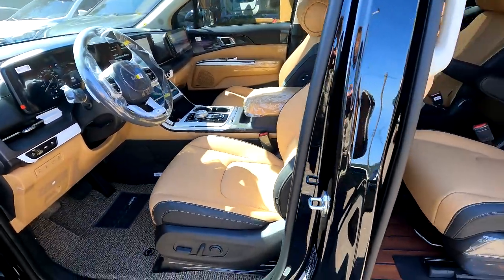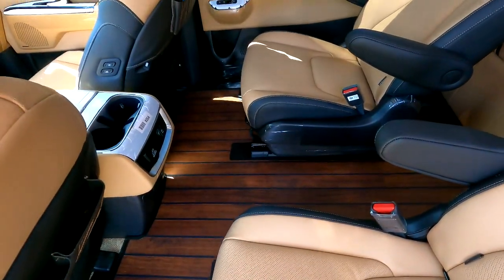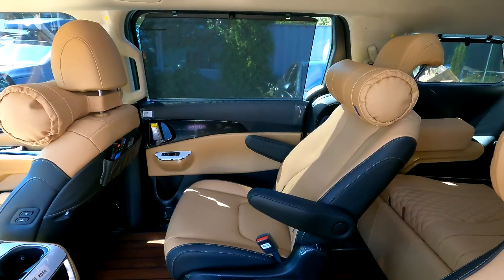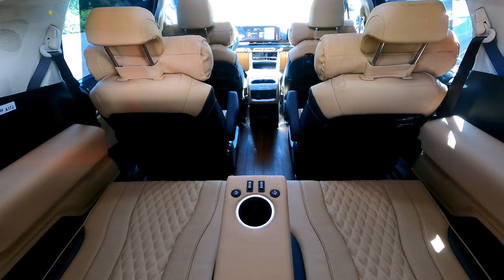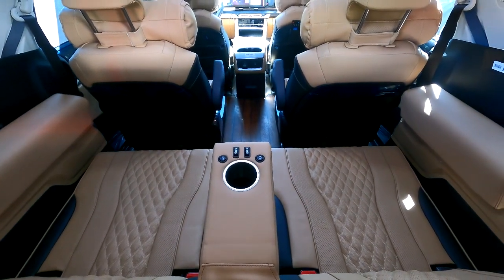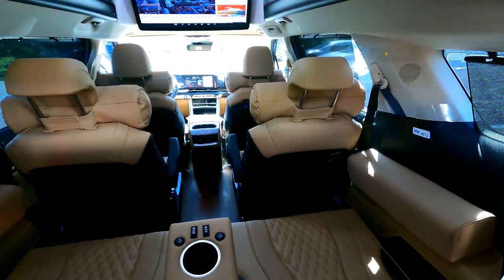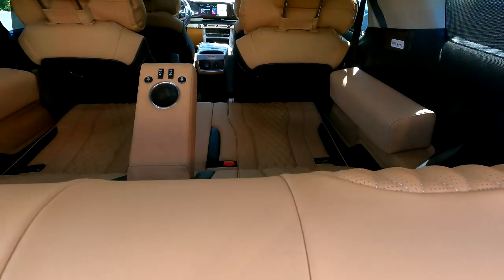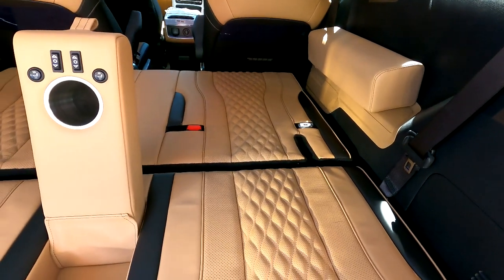[GV115]대한민국에는 6인승 카니발이 있다! 승차OK/차박OK 아트원글로밴 하이리무진 황제차박 6인모드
미니밴[MPV]전문기업 아트원(주)4세대 신형카니발 가솔린 시그니쳐 풀옵션 9인승 차량이 아트원 글로밴 하이리무진 특장을 마치고 실내는 6인승 황제차박 몯로 출고됩니다.
[기아]순정 하이리무진과 비교대상/실내외 디자인/기능/가격등
하이리무진 선택시 참조 바랍니다.

아트원글로밴하이리무진 구입시
현금/할부/이용자리스/운용리스/장기렌트 모두
가능합니다.
아트원글로밴하이리무진 계약 및 상세 페이지는
아래 링크에 둡니다.
아트원 본점:
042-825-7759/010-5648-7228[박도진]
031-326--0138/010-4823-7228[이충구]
아트원 전국지사:
인천 지사 (더벤)
인천 남동구 경신로 29-2 (수산동 34-11)
경남 지사 (카투유)
경남 김해시 대청로104번길 81 (대청동 1107-8)
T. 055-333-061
경기 북부 (지스타)
경기도 하남시 광암로176번길 50 (광암동 263-1)
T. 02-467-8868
광주 지사 (오토앤)
광주 광산구 풍영로230번길 20 (장덕동 1225)
대구지사 (더벙커클럽)
대구광역시 달서구 호산동로 6-3(호림동 7-14)
전주 지사 (오토상사)
전북 전주시 덕진구 백제대로 598 (금암동 1550-4)

📢BGM
✔️Track - extenz - Endless Summer

차량금액+튜닝금액 상세정보는 아래 공개 댓글 참조하세요